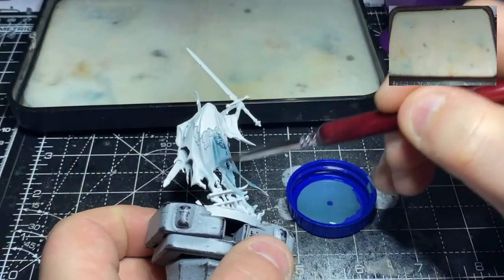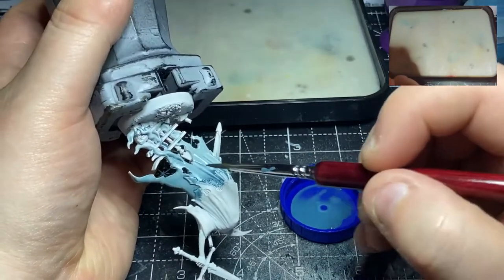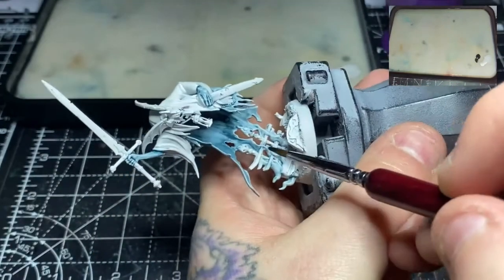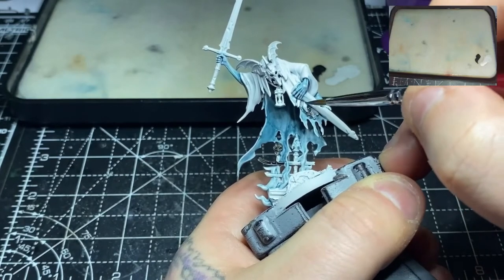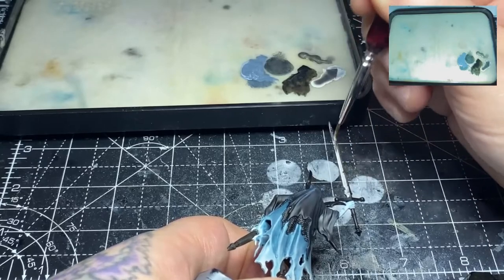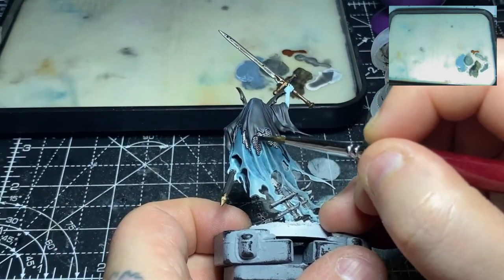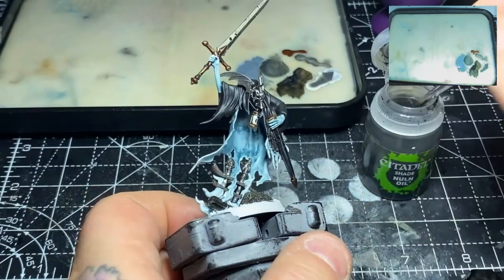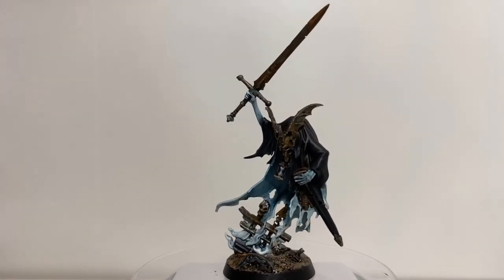MRM episode 56 knight of shrouds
Members gain access to PDF tutorials, early access to videos, voting on future content/videos and access to giveaways/competitions.